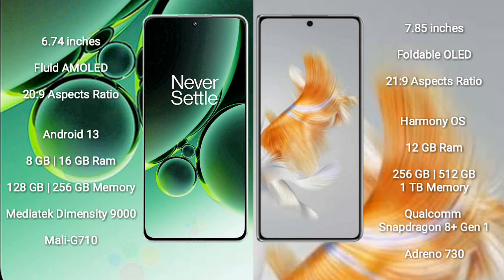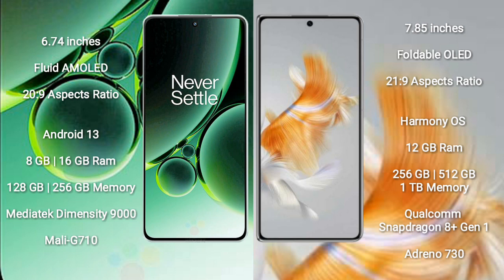OnePlus Nord 3 vs Huawei Mate X3 Review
oneplus nord 3 vs huawei mate x3
nord 3 vs mate x3